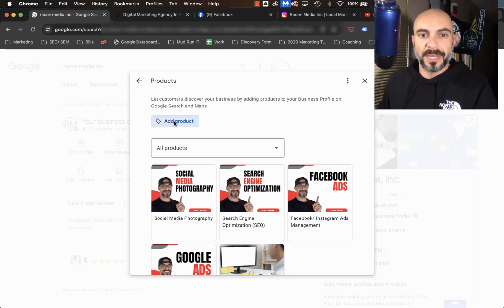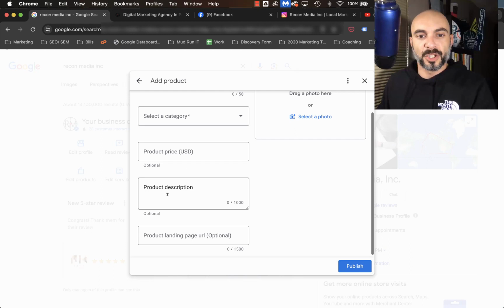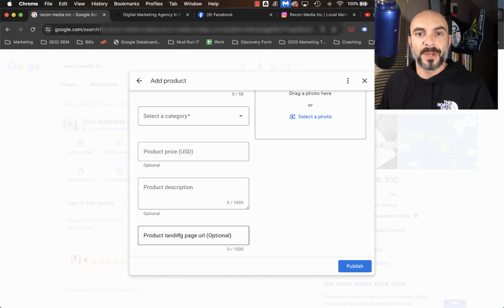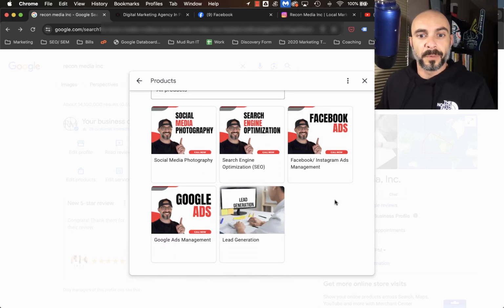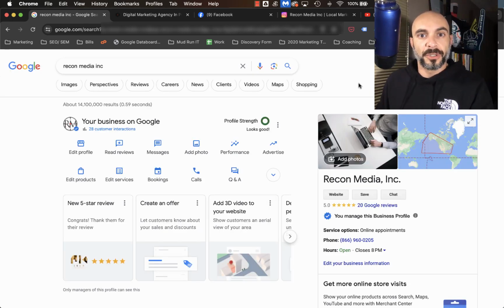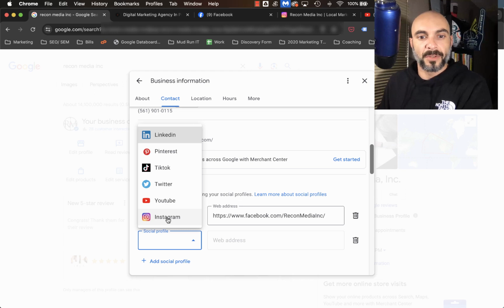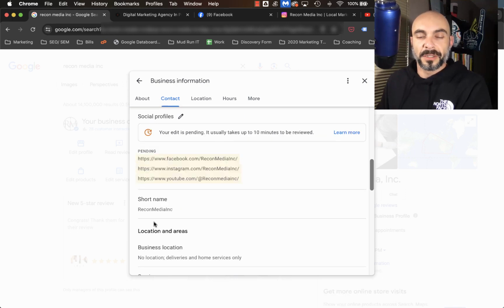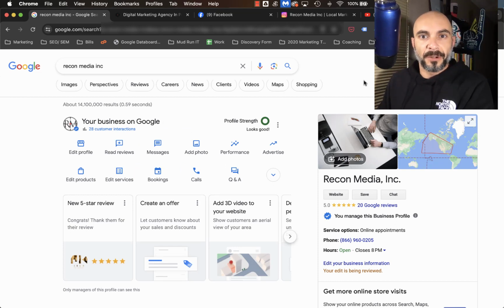How To Add Social Icons Links to Google Business Profile | Social Icons on Google Business Profile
Learn how to add your social media links to your Google Business Profile. This will help Google connect the dots of your online assets. Ultimately helping improve your organic rankings.

Also, learn how to use products for your service business to have a fuller Google Business Profile. Providing more information to potential clients.

Is your marketing 💩? Let us help